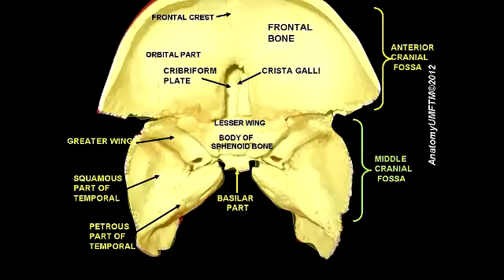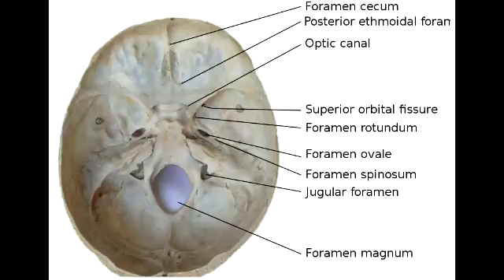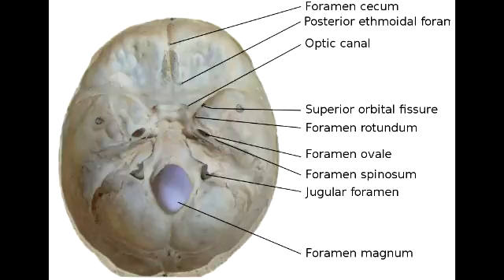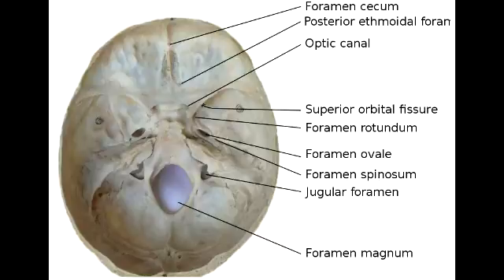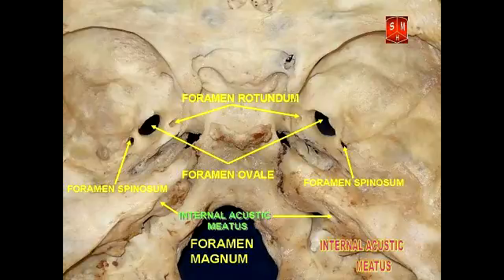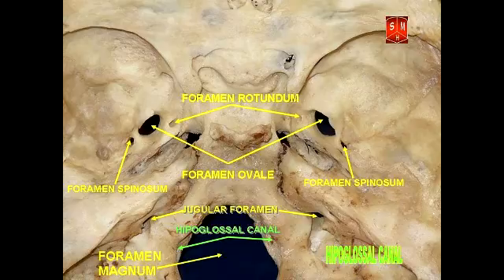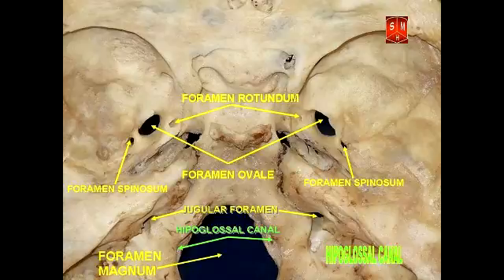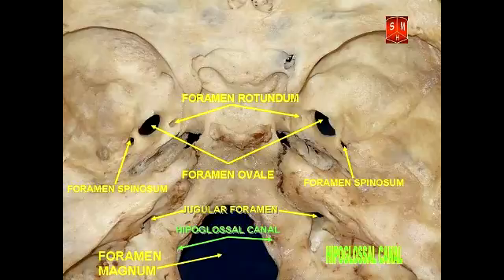Cranial Nerve & Vessel Pathways